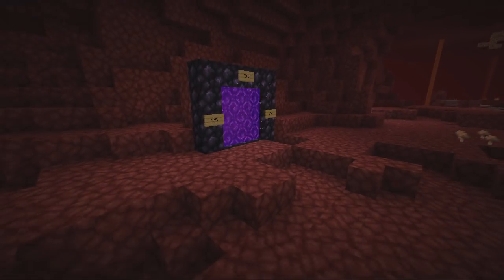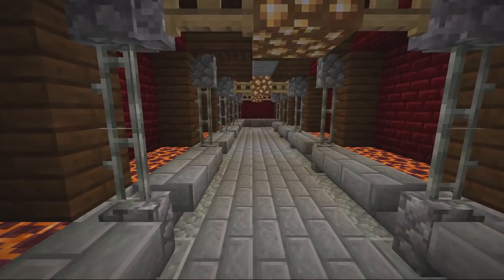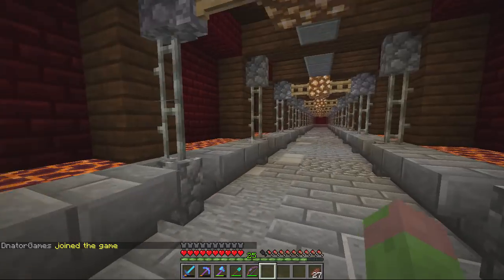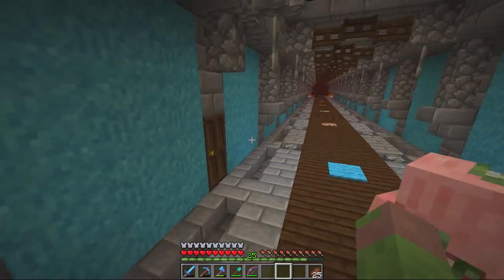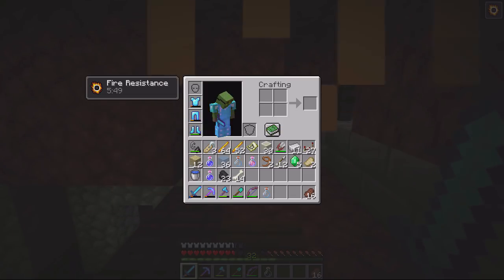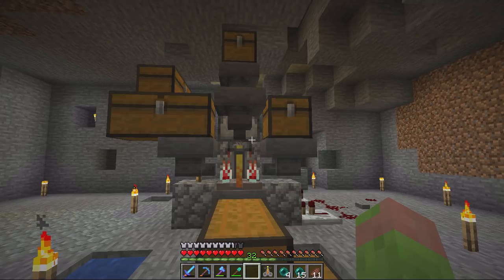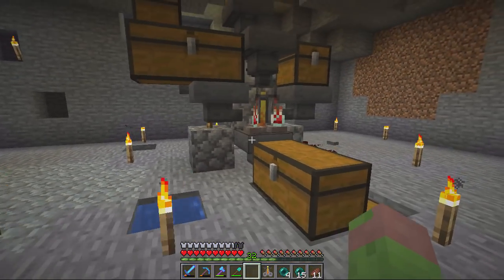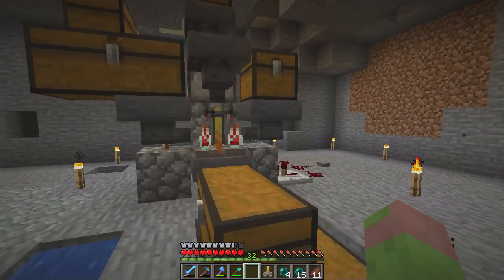The Burned Butt project! - Three nether tunnel designs! - Decidedly Vanilla s5, #10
Tired of dying in lava, ZloyXP decides to take the Decidedly Vanilla nether hub into his own hands! This doesn't stop him dying in lava in the slightest though, so he also makes a potion autobrewer!